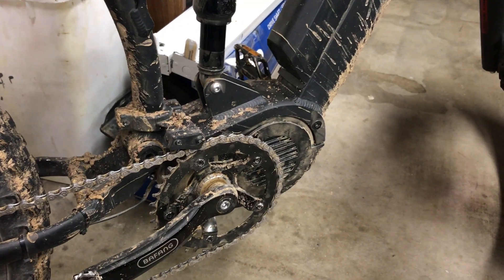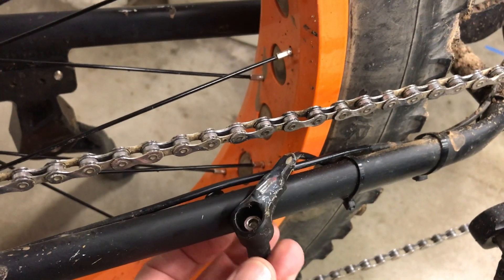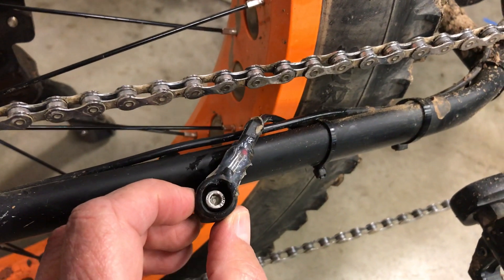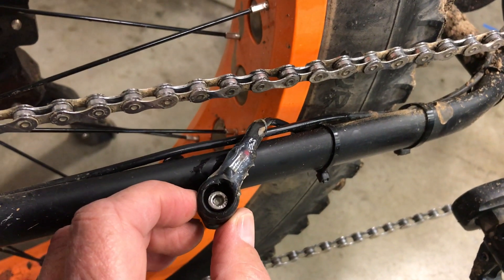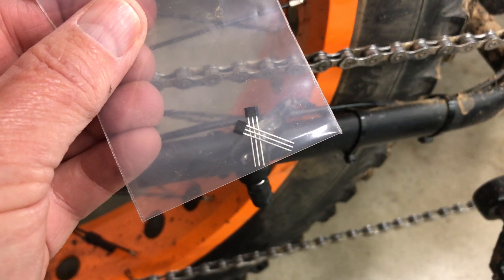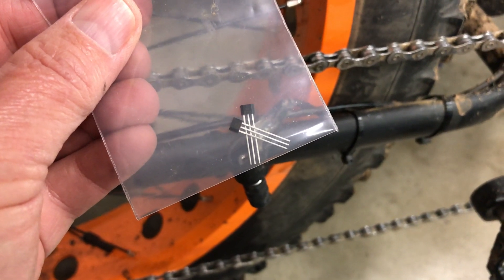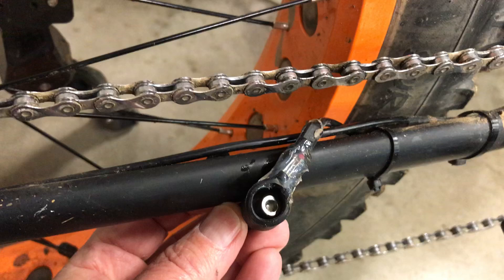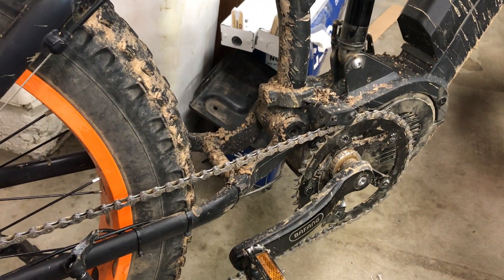Bafang Error Code 21 Easy Fix Speed Sensor - Bafang Ultra G510 Mid Drive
When you get an error code 21 your hall effect spped sensor is either misaligned or just plain bad. Replacing the stock hall sensor with a Honeywell SS41 bipolar sensor will fix the problem